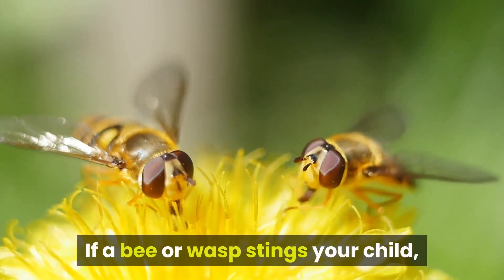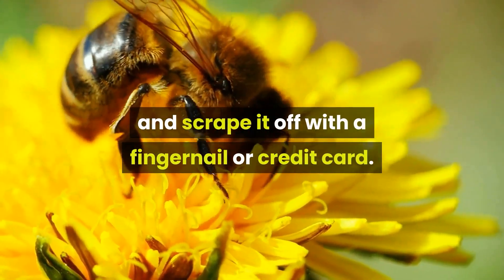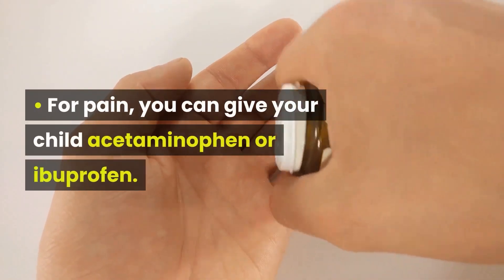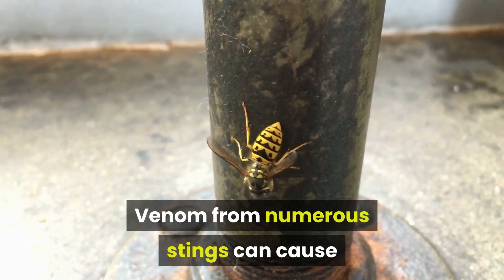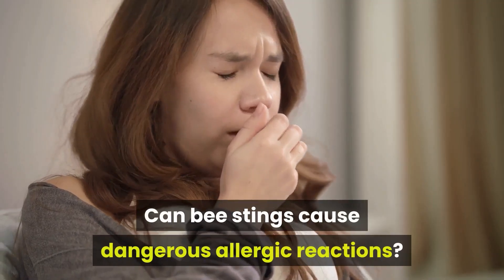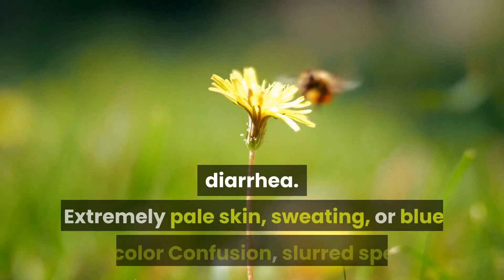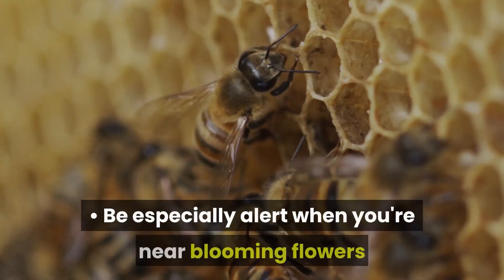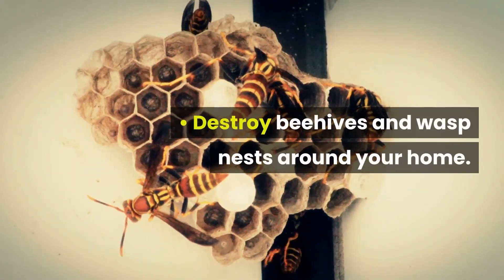Bee Stings and Children 🐝 | Be(e) Aware !!! 🛑 | Child Health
Do you know what to do when your baby or child get stung by a bee ?
❌ Watch this video till the end, because you might be doing anything dangerous...

In this video we are going to explain you about bee and wasp stings and how to treat and prevent the dangers. Bee stings are very common but could be dangerous. That's why you should watch this video to learn what to do if your baby get stung by a bee or wasp.

Time Codes -
0:00 - Intro

0:36 - What should I do if a bee or wasp stings my child?
A bee's stinger works like an automatic pump – the longer it stays in, the more venom it releases – so get it out as quickly as you can.

1:50 - When to call the doctor for a bee sting
• If your child was stung many times. Multiple stings can be dangerous, even if your child doesn't have an allergic reaction. Venom from numerous stings can cause vomiting, diarrhea, headache, and fever.

2:35 - Can bee stings cause dangerous allergic reactions?
On rare occasions, a child will have a severe allergic reaction to a sting. This is called anaphylactic shock, and it can be deadly. Call 911 immediately if you notice these signs of an allergic reaction within a few minutes or hours of the sting:

3:16 - How can I protect my child from bee stings?
Unfortunately, insect repellents don't protect against bees and wasps. But there are some things you can do to minimize your child's chances of being stung